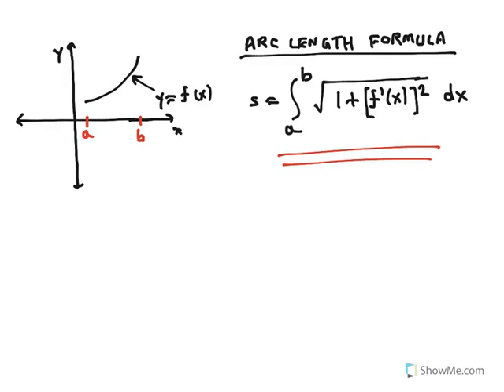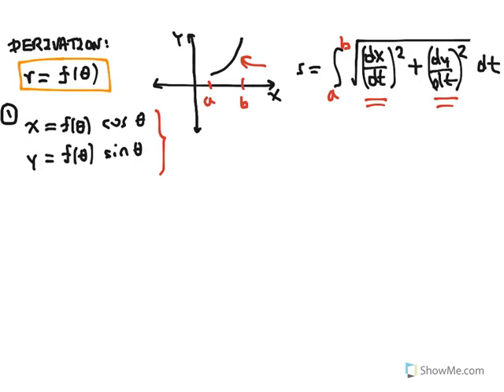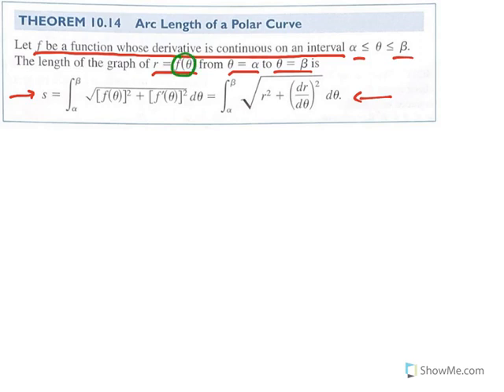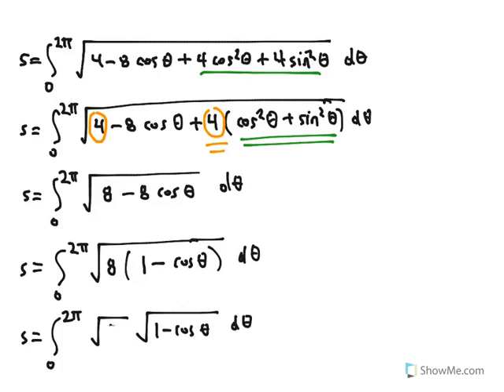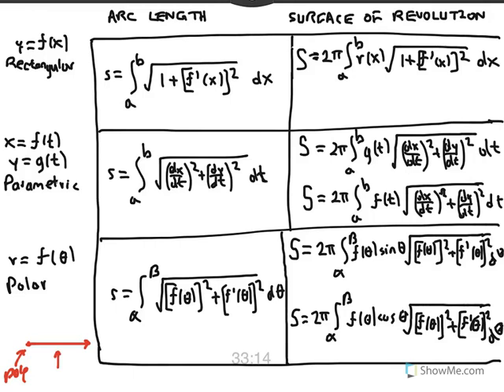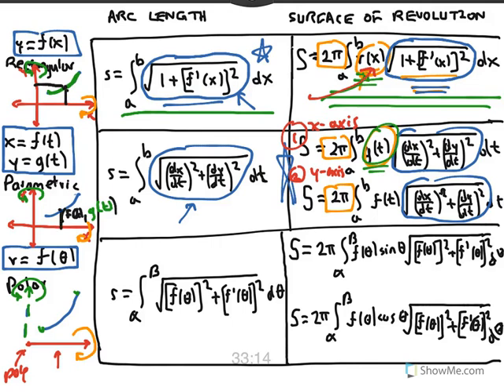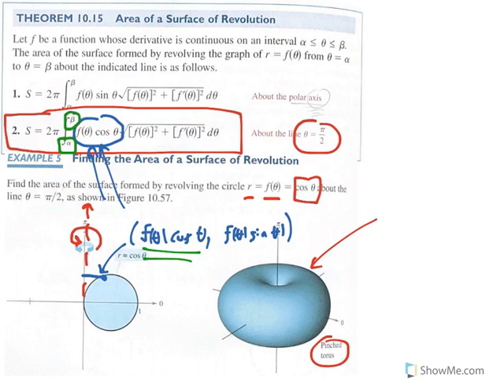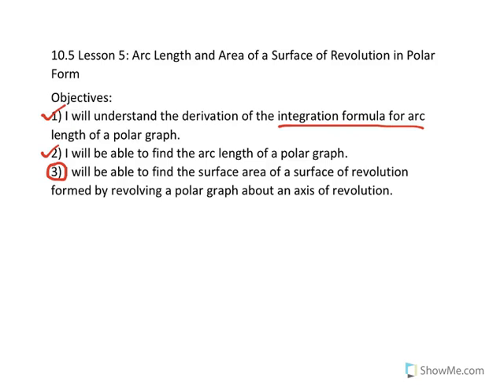Arc Length and Area of a Surface of Revolution in Polar Form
Deriving the Integration Formula for Arc Length in Polar Form From the Integration Formula for Arc Length in Parametric Form
0:41 Discussion About the Derivation of the Definition of Arc Length for a Curve Given By a Rectangular Equation
3:50 Discussion: Arc Length in Polar Form
5:26 Outline of the Derivation
8:11 Deriving the Integration Formula for Arc Length in Polar Form
16:40 Theorem 10.14: Arc Length of a Polar Curve

17:55 Example: Finding Arc Length in Polar Form for a Cardioid Given by the Graph of r=2 - 2 cos (theta)
22:21 Writing the Definite Integral & Evaluating the Definite Integral

33:17 Relationships Among Integration Formulas For Arc Length & the Area of a Surface of Revolution in Rectangular, Parametric, and Polar Forms
47:11 Theorem 10.15: Area of a Surface of Revolution

48:05 Example: Find the Surface Area of the Surface of Revolution Formed by Revolving the Circle Given by r= cos (theta) About the Line theta = pi / 2
49:44 Limits of Integration
52:00 Writing the Definite Integral & Evaluating the Definite Integral